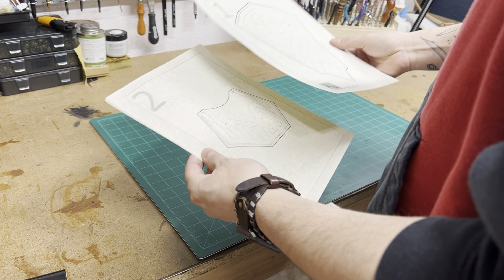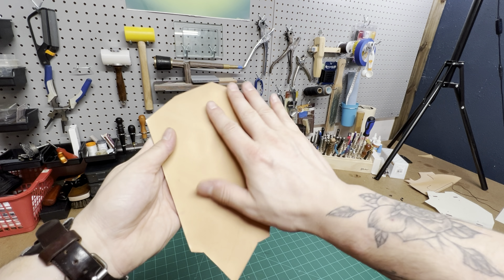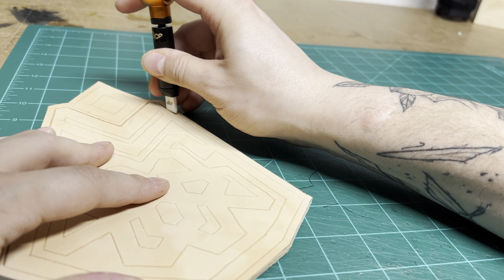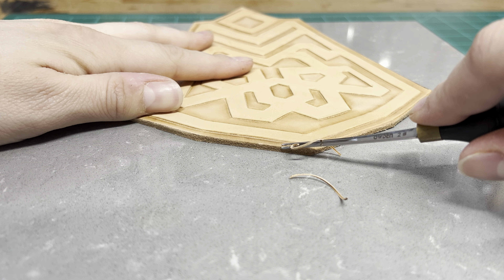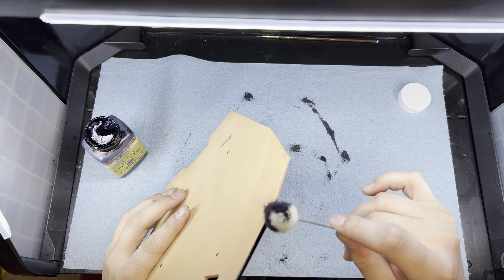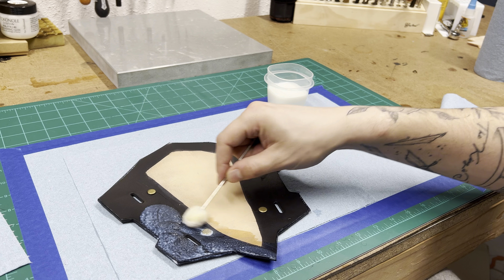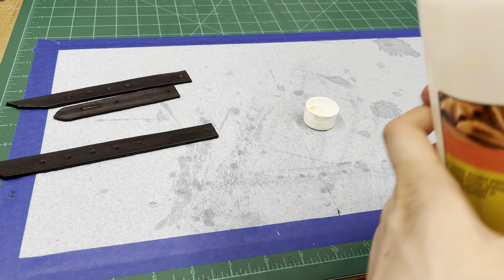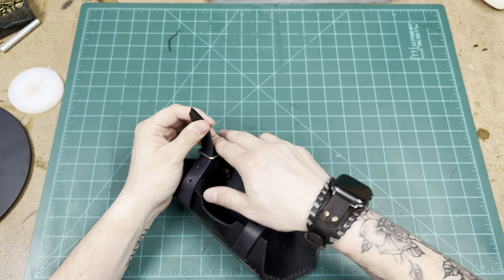Make Leather Armor - Thorin Oakenshield Bracers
Welcome to Ashen Workshop's Oakenshield Bracers Build-Along! Join us on an immersive crafting journey as we delve into the world of Tolkien-inspired leather armor. In this step-by-step tutorial, we'll guide you through the creation of our stunning Thorin Oakenshield Bracers, inspired by the valorous tales from J.R.R. Tolkien's legacy.

Ashen Workshop is dedicated to empowering artisans on their creative journey. Our goal is to provide comprehensive guidance and inspiration for crafting leather armor that embodies the spirit of legendary tales.